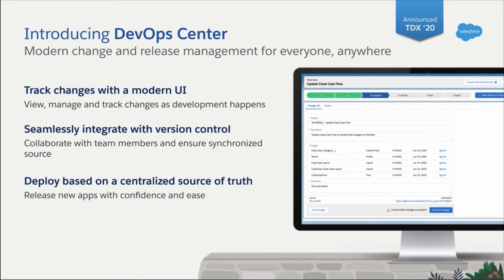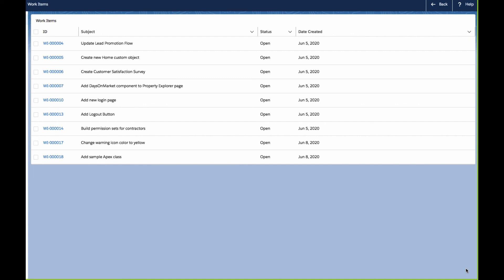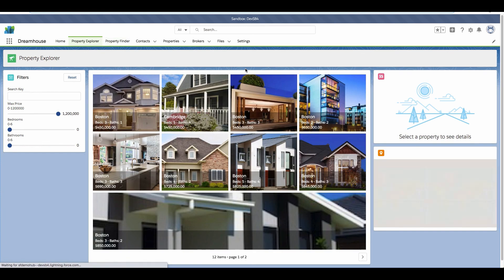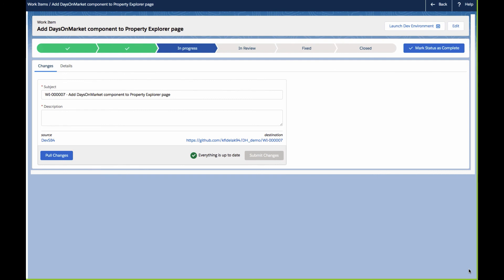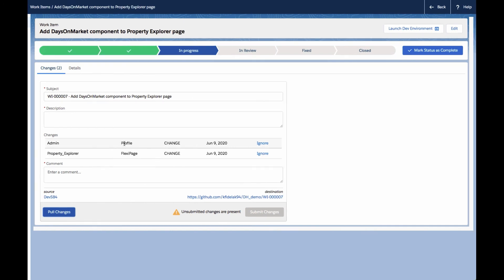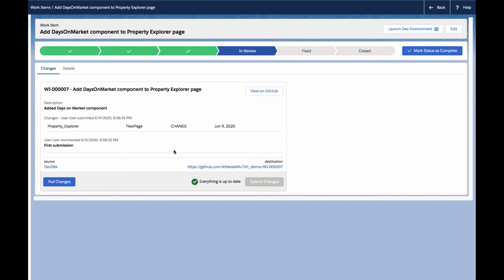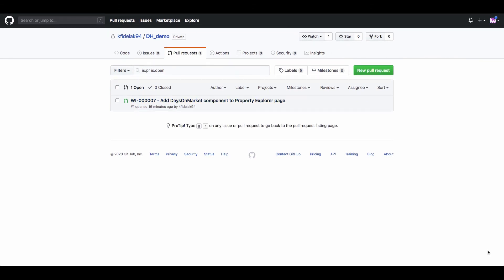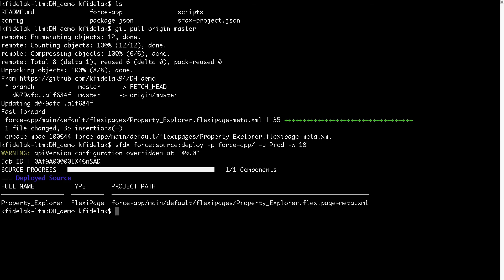DevOps Center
Collaborate as a Team to Deploy Anywhere

The new DevOps Center is the central application to be delivered with our new DevOps solution. The DevOps Center will provide an improved UI-based experience for change and release management that will not only deliver a modern and robust experience for declarative developers and admins but also allow for collaboration between declarative and programmatic developers throughout the DevOps process.